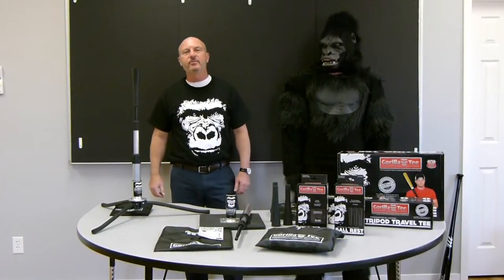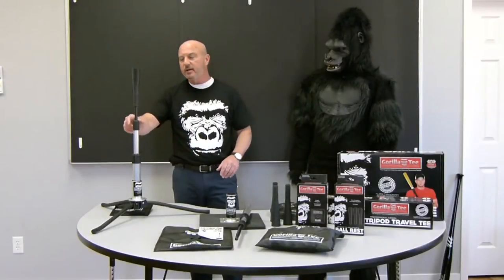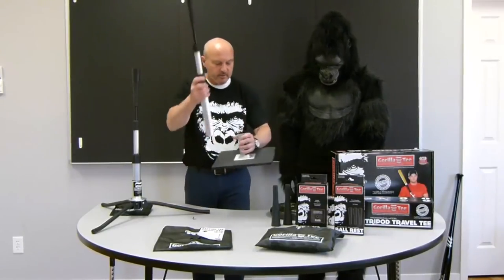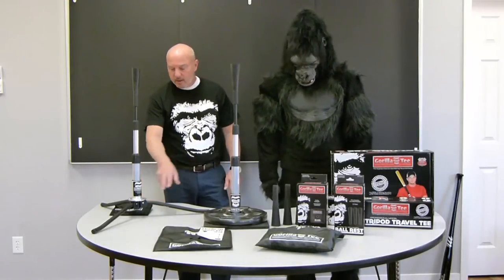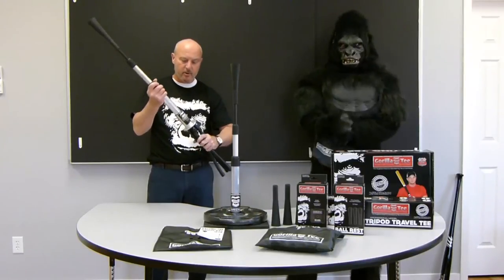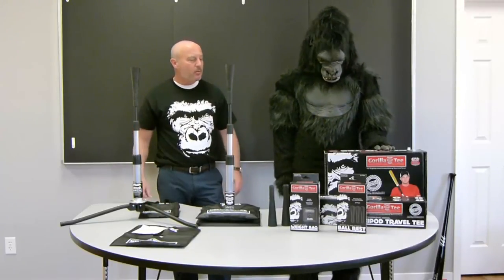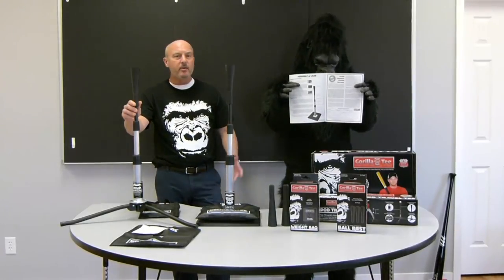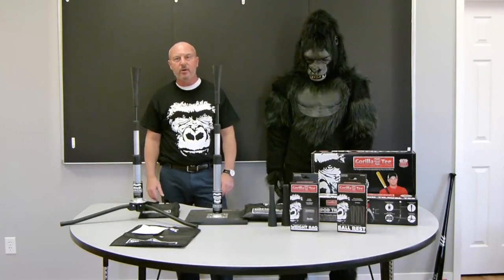Gorilla-Tee Line Presentation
The Gorilla-Tee is the toughest most durable batting tee on the planet. Listen as Vince and the Gorilla show you why. The only batting tee with a life-time warranty.